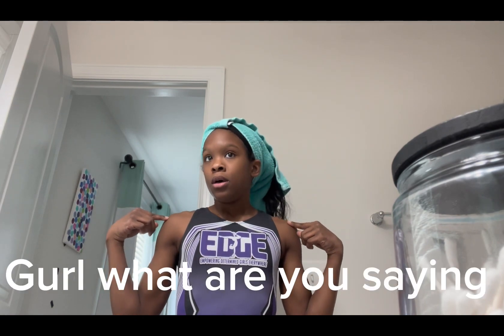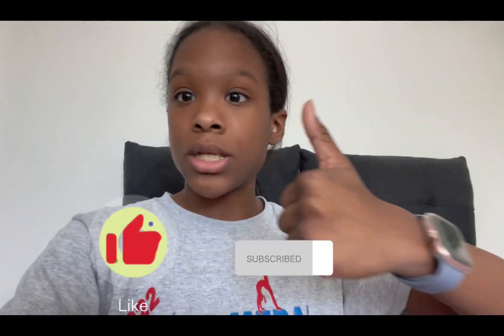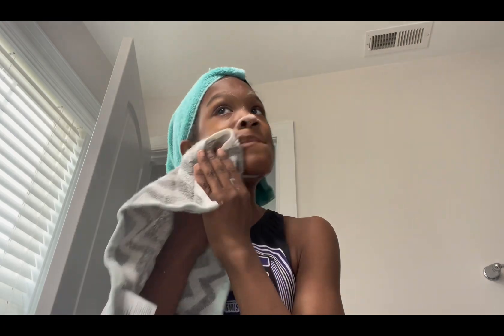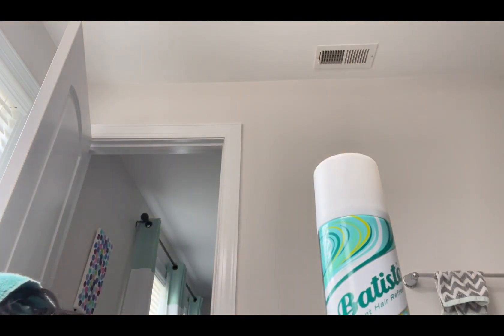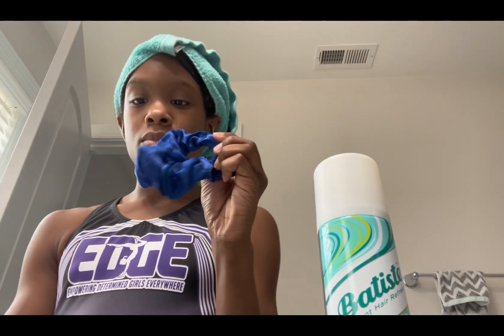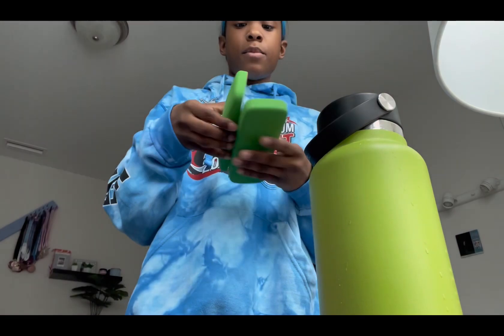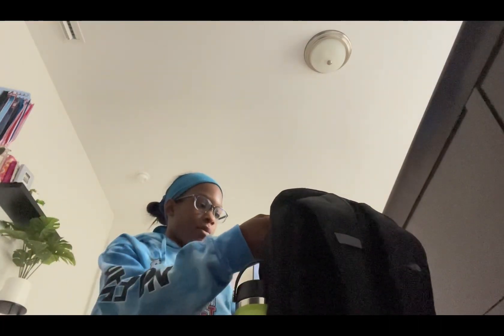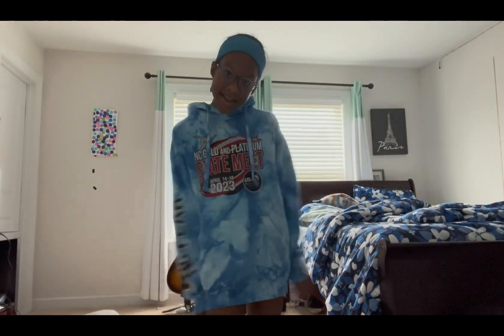Grwm for Gymnastics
Watch me do my skin care and get ready for gymnastics